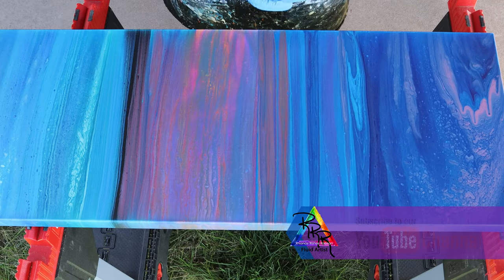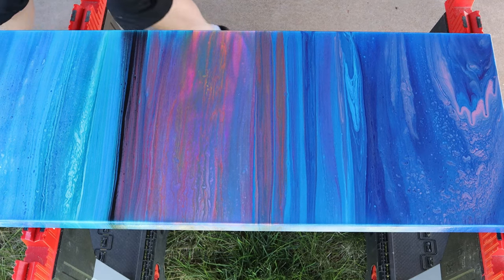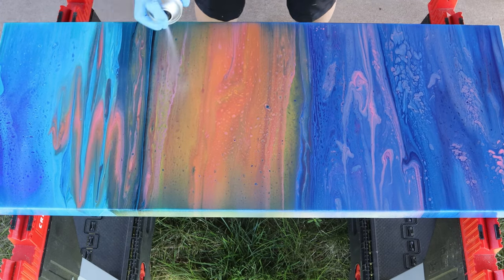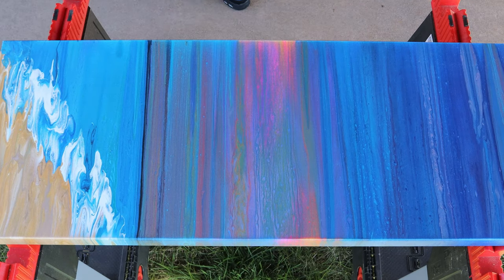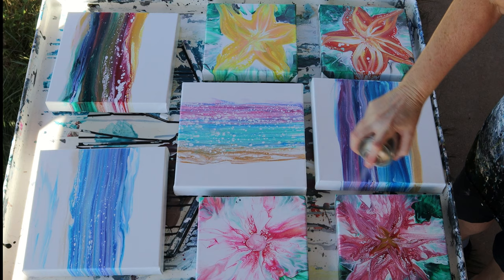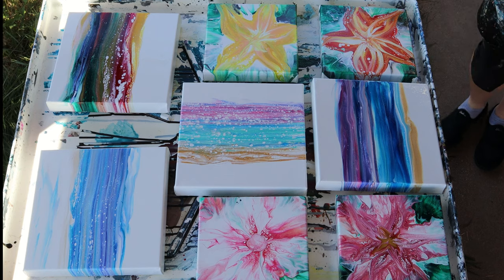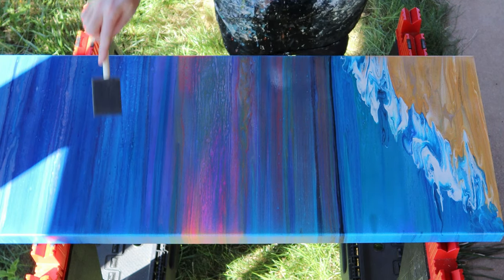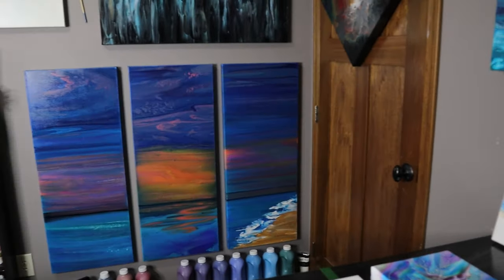💧Spray Varnish ~ How to 🔒🎨Protect Art | Abstract Fluid Art Pouring Paint | 101 Series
In this video, I show how to protect your art using a Spray Varnish.  I like using Spray because of the thin clear coats but sometimes you get overspray.  You just have to be careful no matter the varnish you use.  :)

This is part eight of my Fluid Art Pouring Paints 101 series…below are some links to other videos in that series if interested.

Part 8:1 Do's & Don'ts 🤫 How to Protect Abstract Art w/ Liquid Varnish | Fluid Art~Pouring Paint | 101 Series
Part 8:2 🧪Is Resin as a Varnish for you? ~ How to Protect Art | Abstract Fluid Art Pouring Paint | 101 Series

I appreciate you watching and experiencing art with me!

Byeee!
Rhonda R Robson
Fluid Artist

To SEE MORE of my work?  Check out...